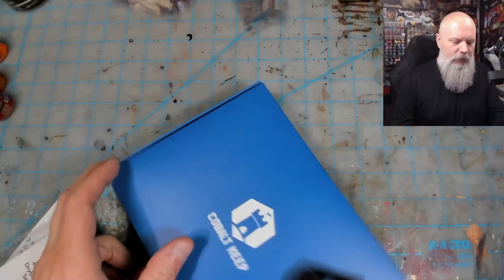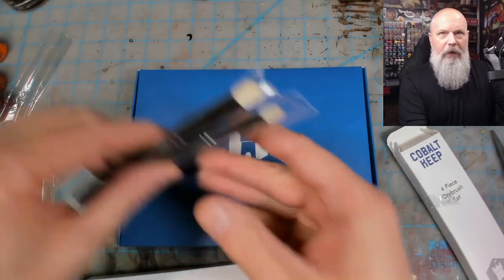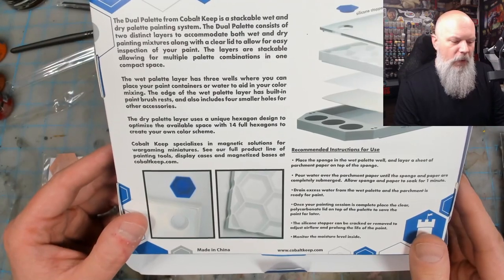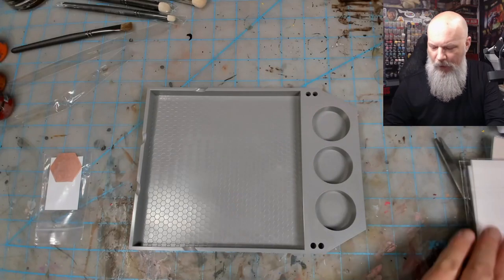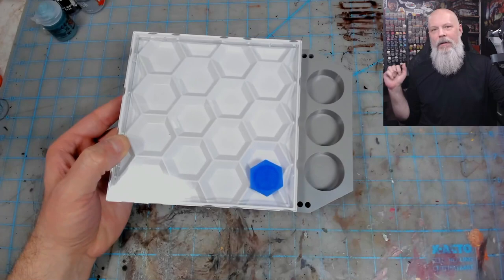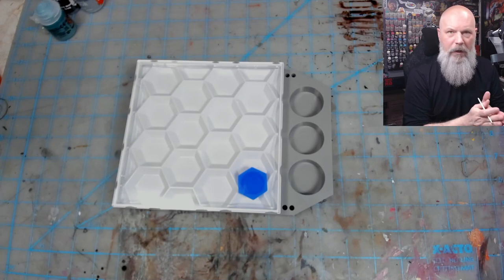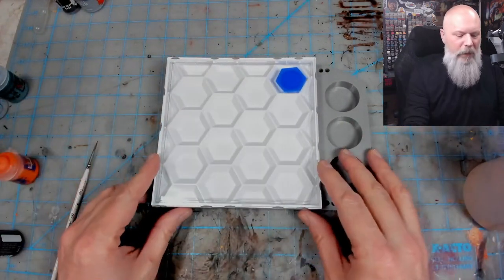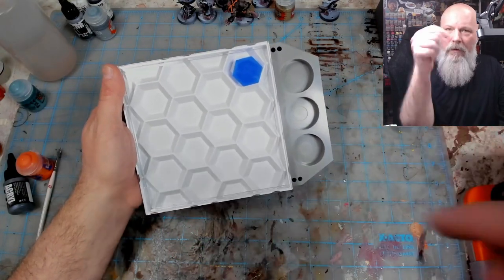Unboxing and review of the Cobalt Keep Dual Palette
In my quest to find the perfect wet palette, I backed the Cobalt Keep Dual Palette on Kickstarter. Let's see how it turned out!

I purchased this with my own money and my opinion is my own, I have no relationship with Cobalt Keep.